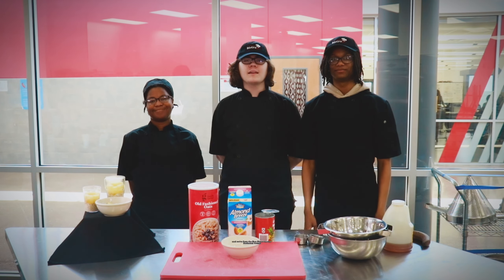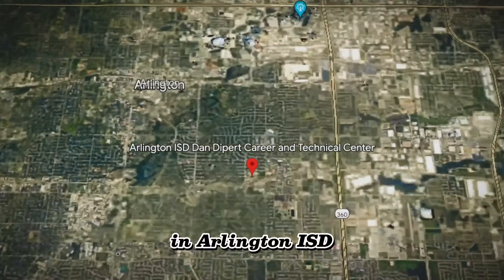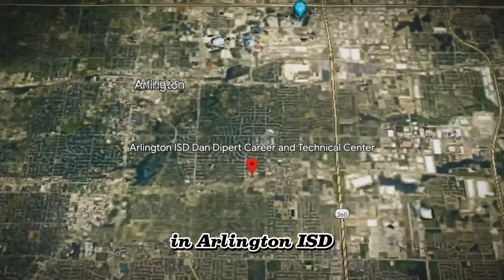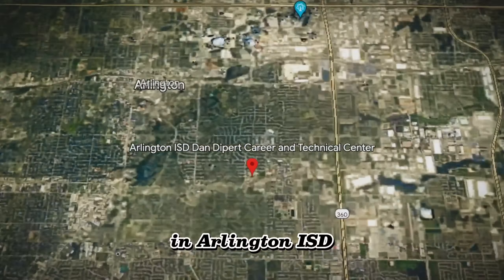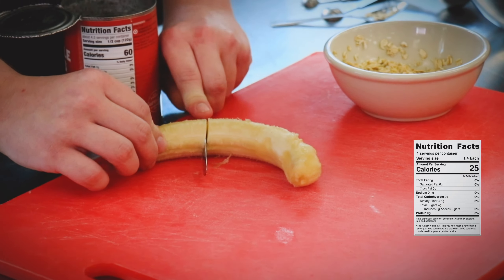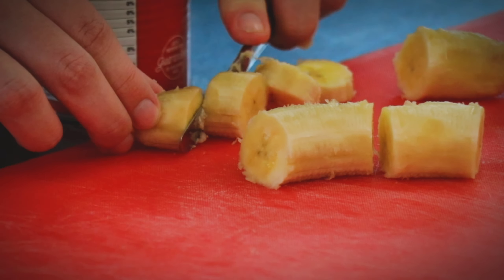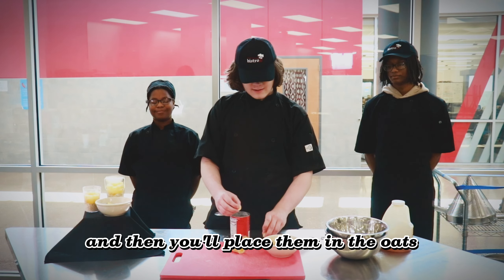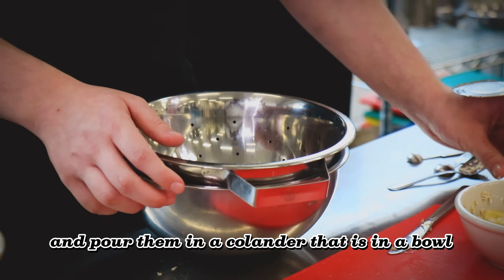Arlington ISD Island Paradise Oats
Students from Arlington ISD demonstrating how to make island paradise oats.